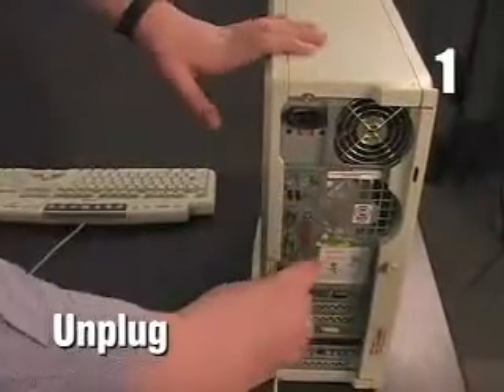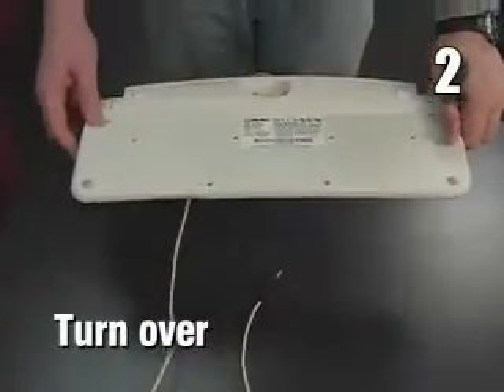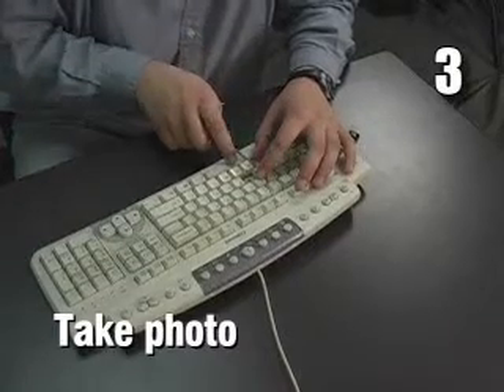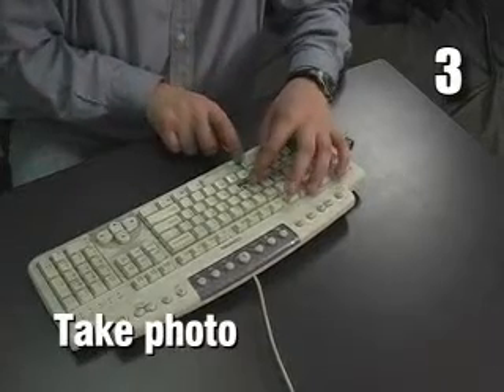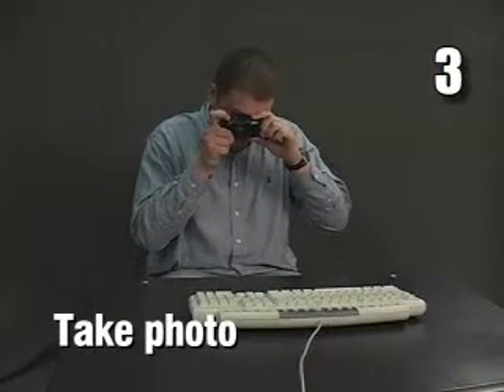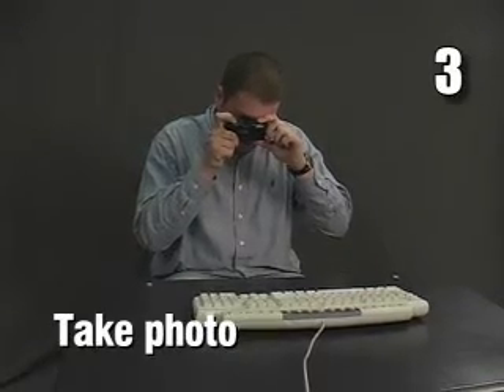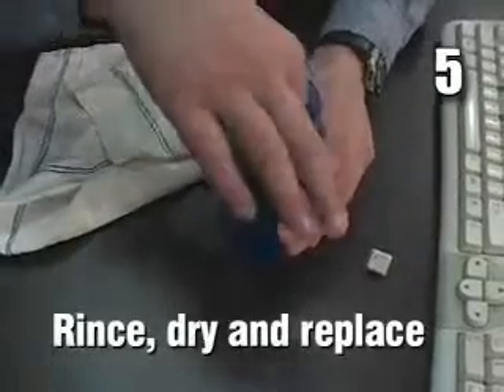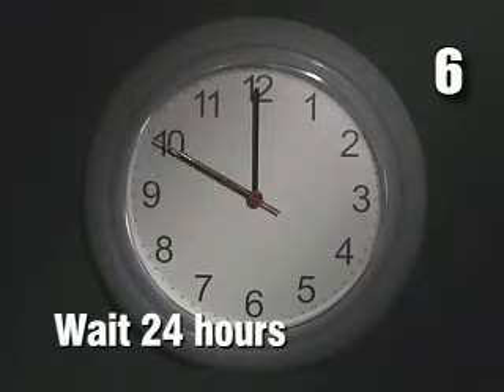How to Clean Up Keyboard Spills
How to Clean Up Keyboard Spills. Science can't explain it, but soft drinks and coffee are undeniably attracted to computer keyboards. Put them in proximity and they're bound to interact messily sooner or later. Luckily you can save your keyboard if accidents happen. Here's how to do it.